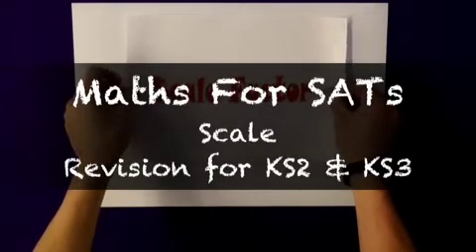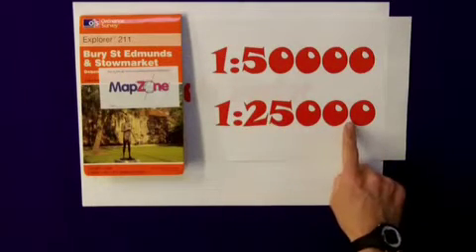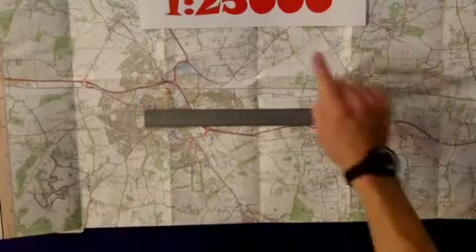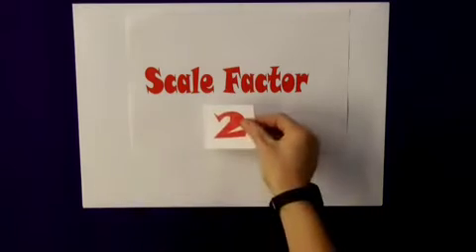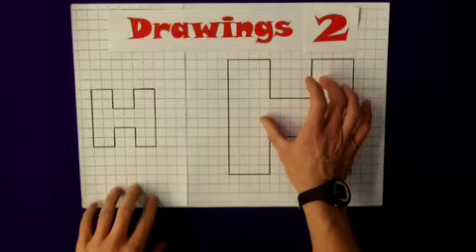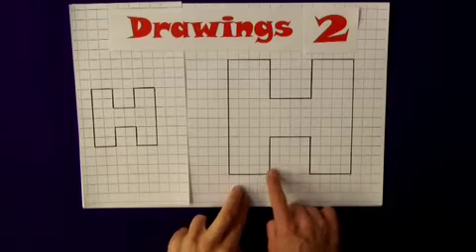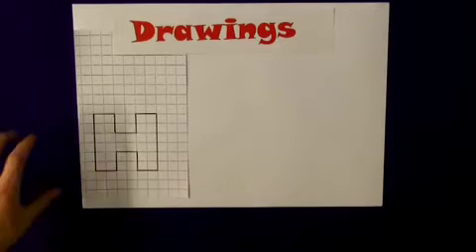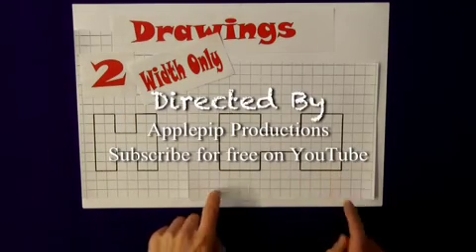Scale in Maths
A little description about scale and scale factor